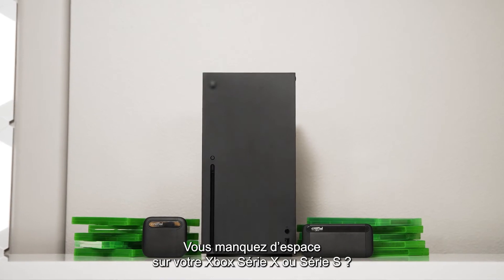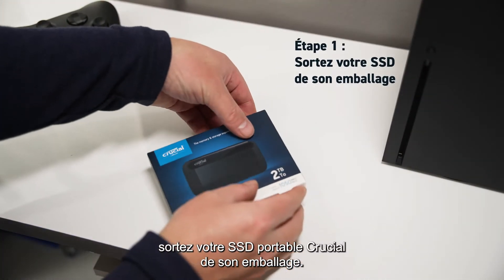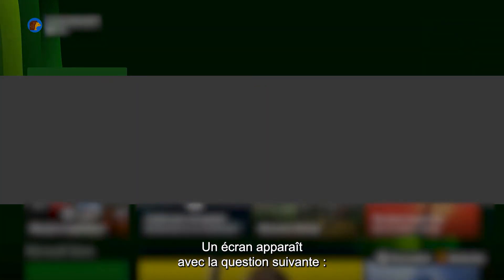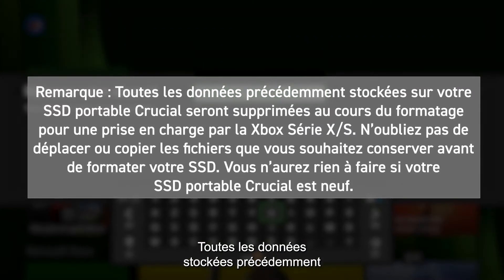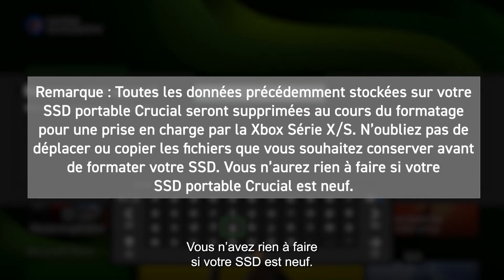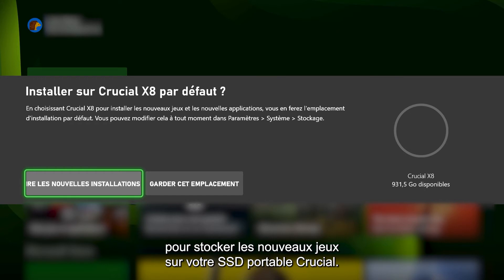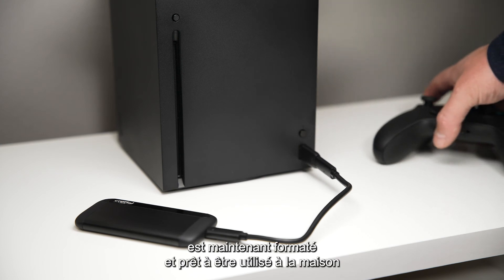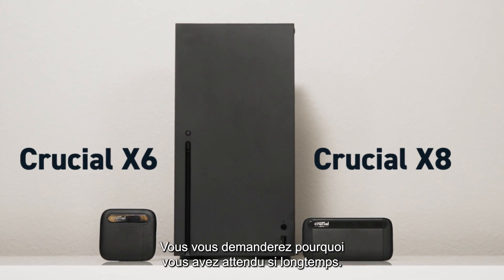Comment connecter et configurer un SSD externe sur une Xbox Série X/S | Guide Crucial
Cette vidéo contient un tutoriel détaillé sur la configuration d’un SSD externe Crucial avec votre console Xbox Série X/S. La connexion, le formatage et l’utilisation d’un périphérique de stockage externe avec une console de jeu sont des processus rapides, faciles et sûrs. C’est parti !